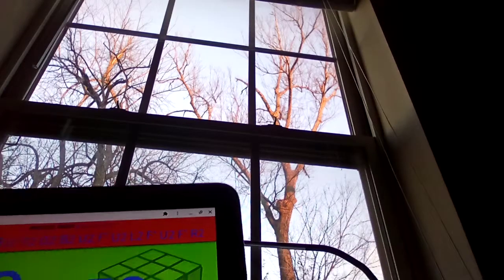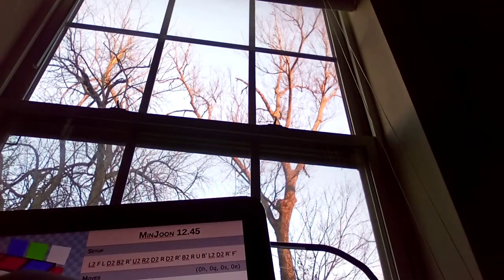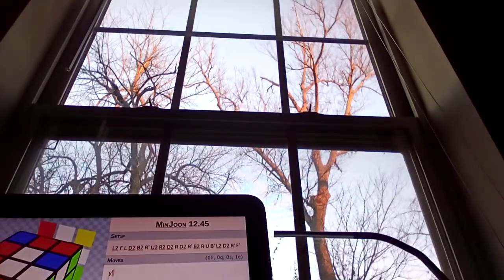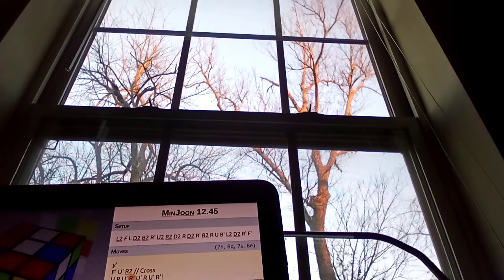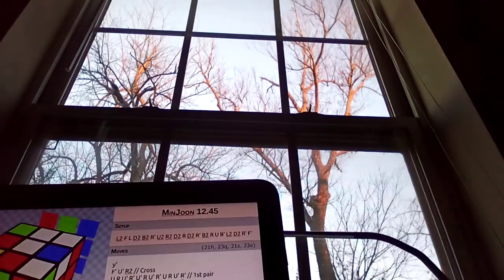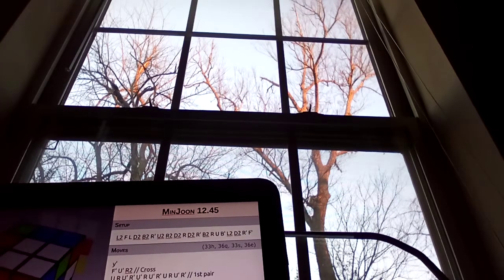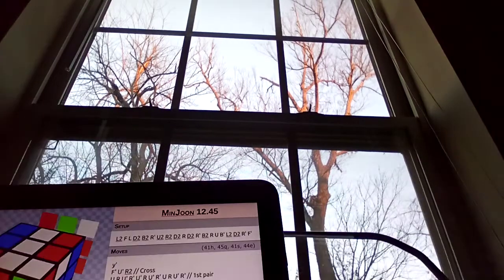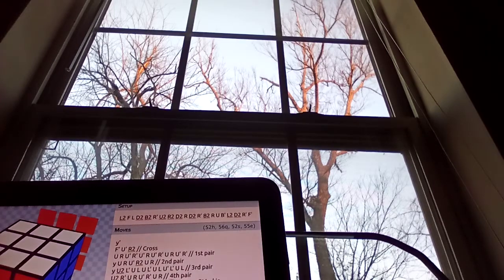How To Use alg.cubing.net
Make sure to sub and like!